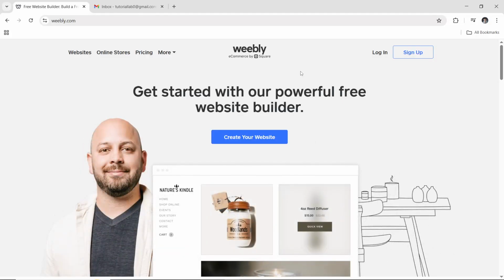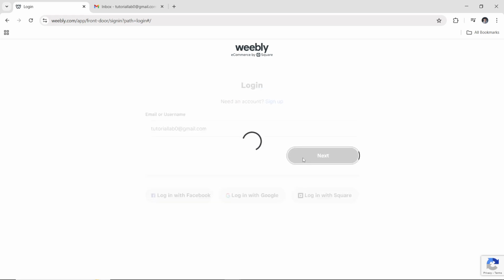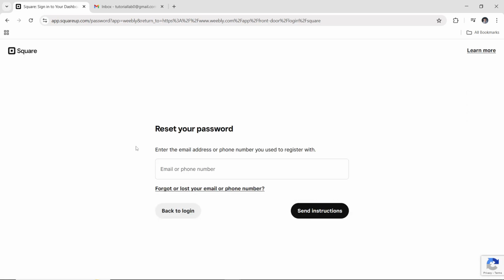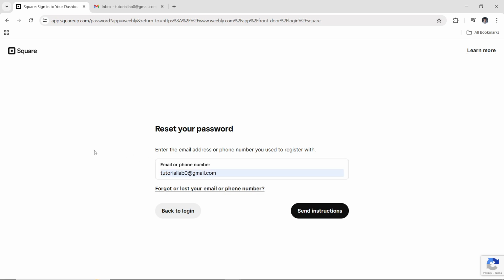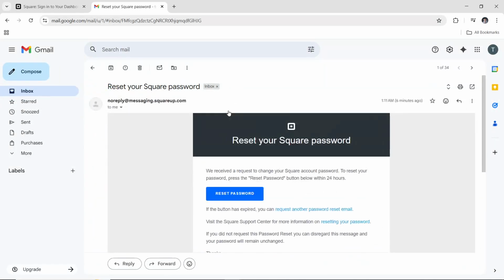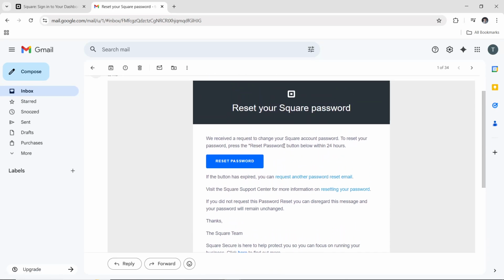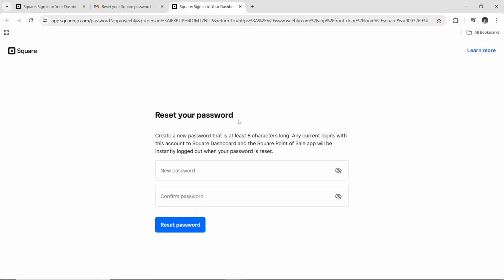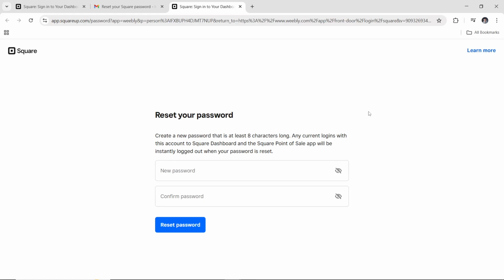How To Reset Weebly Password (Tutorial 2026)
How To Reset Weebly Password (Tutorial 2025)

Along the way, you'll learn how to reset Weebly password, forgot my Weebly account password, recover Weebly login password, change Weebly website password, Weebly password reset steps, lost Weebly password tutorial, fix Weebly forgot password issue, guide to reset Weebly password, Weebly account password recovery, cannot log in Weebly reset, what to do when forget Weebly password, easy way to reset Weebly password